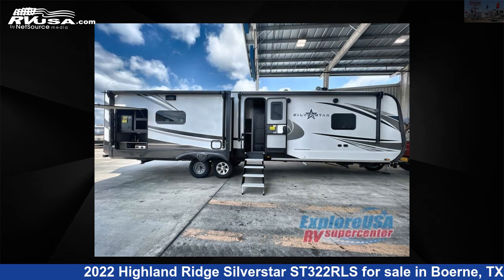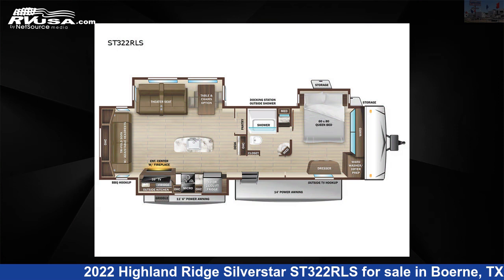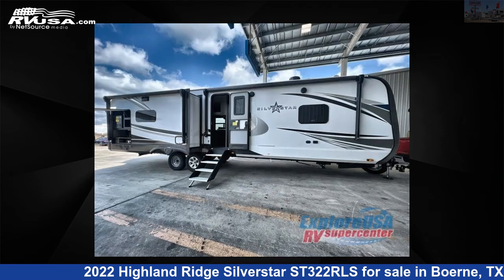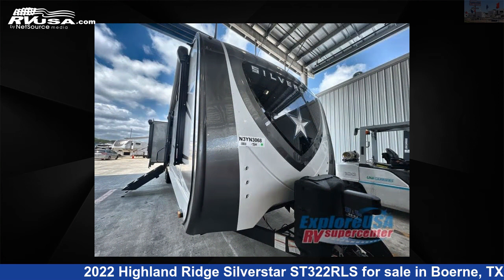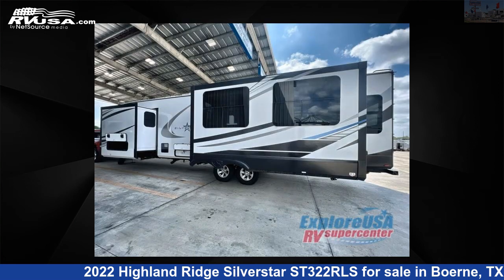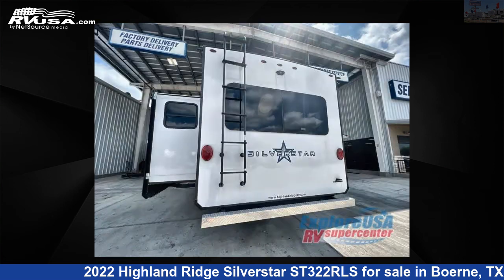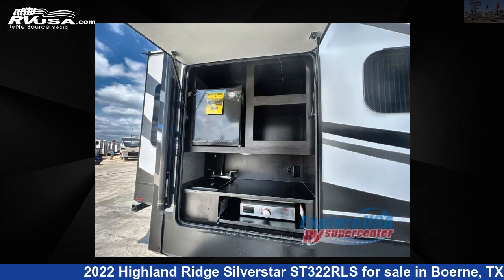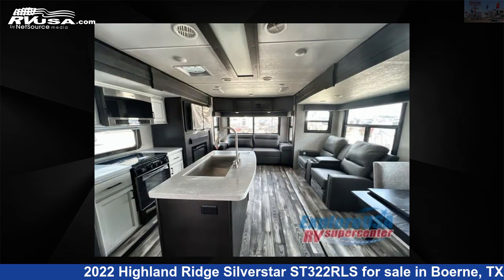Phenomenal 2022 Highland Ridge Silverstar Travel Trailer RV For Sale in Boerne, TX | RVUSA.com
This 2022 Highland Ridge Silverstar ST322RLS is a Travel Trailer RV. It is located in Boerne, TX 78006 and is offered for sale by ExploreUSA RV Supercenter - BOERNE, TX. This New Highland Ridge Is 37' 0" in length and features 3 slideouts, sleeps 4, Slideout, and 50 gal fresh water capacity. The floorplan layout of this Travel Trailer features Front Bedroom, Kitchen Island, Rear Living Area.